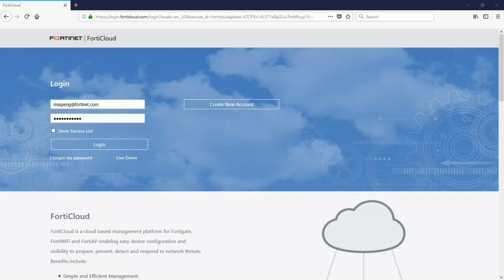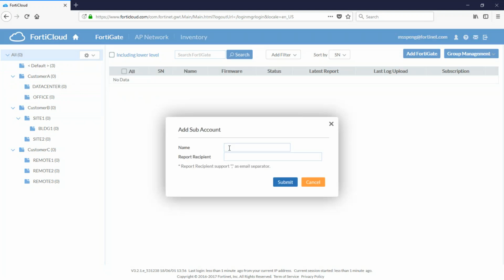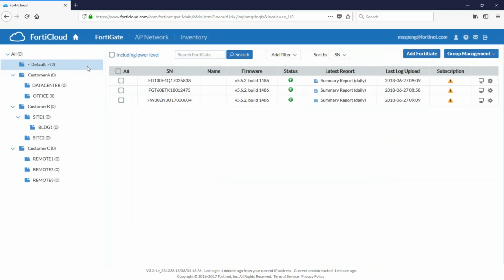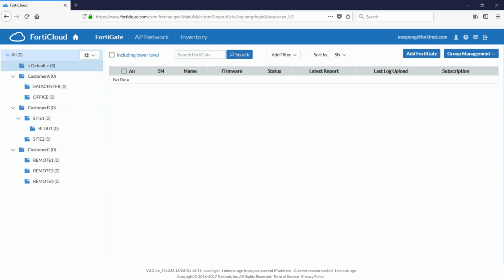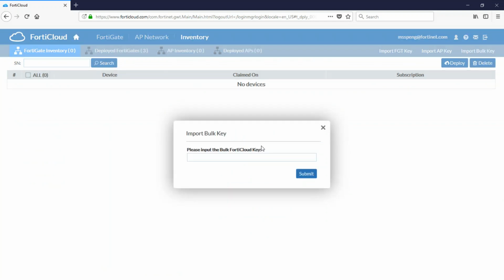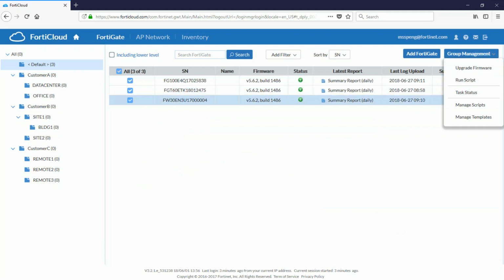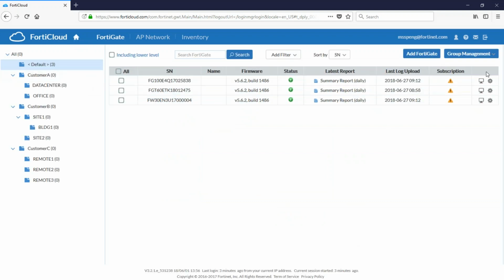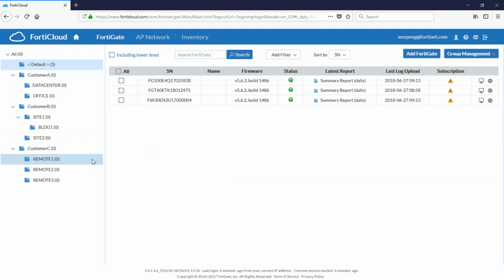FortiCloud MultiTenant Overview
Discover the functions of the Forticloud MultiTenant.

Forticloud offers a range of management and services across the Fortinet Firewalls and Access Points